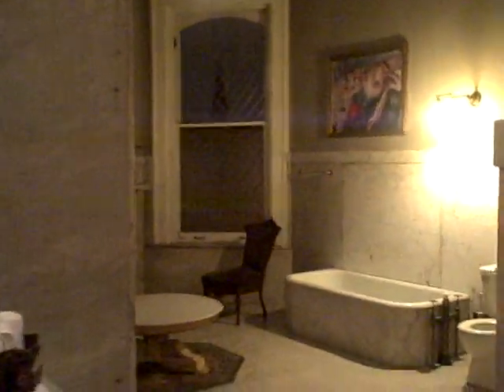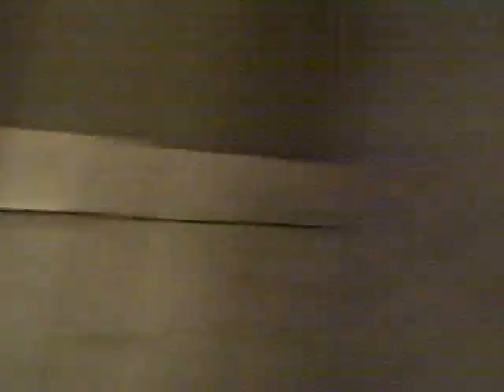Tour of the lavender room!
Super fun and scary night!